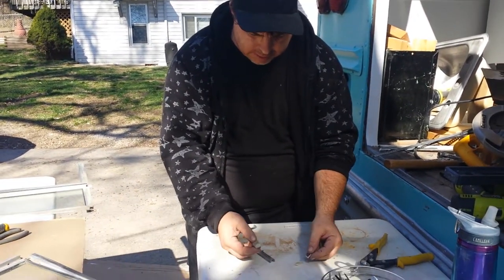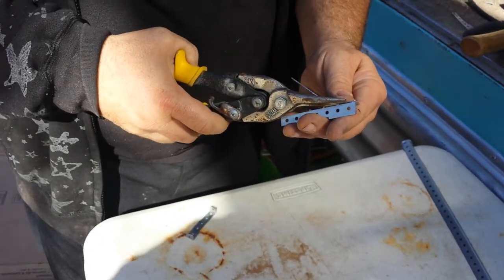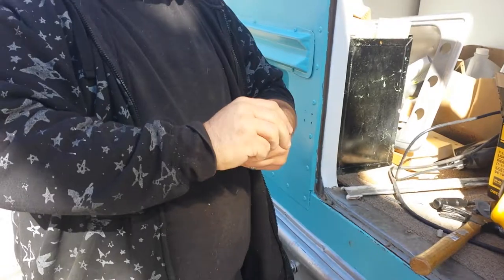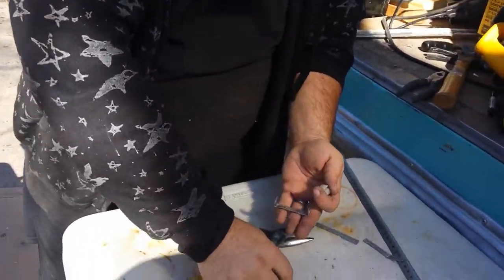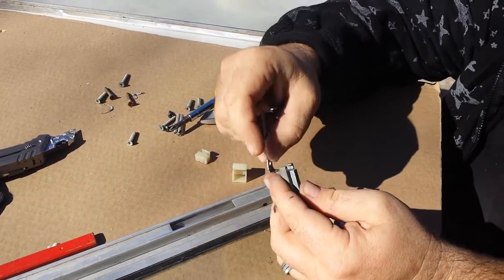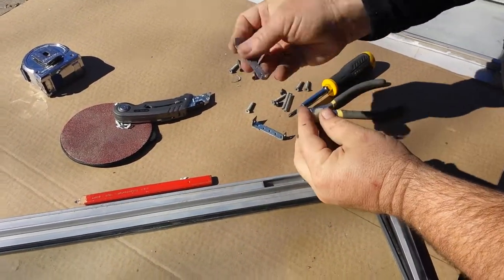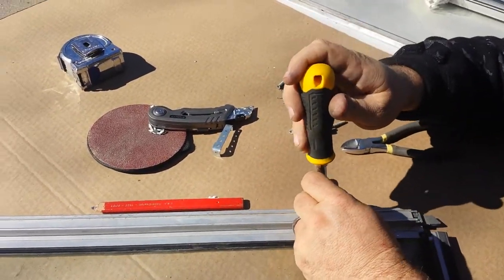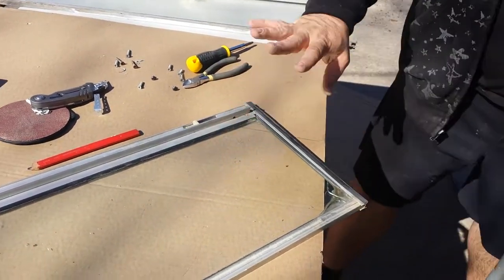Skoolie Agape bus #10- Repair window & slides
Another ingenious redneck idea from my husband Rick.  I'm so blessed to have his creative mind!